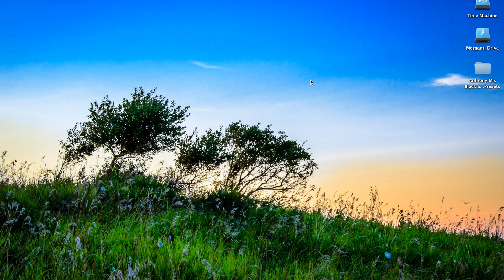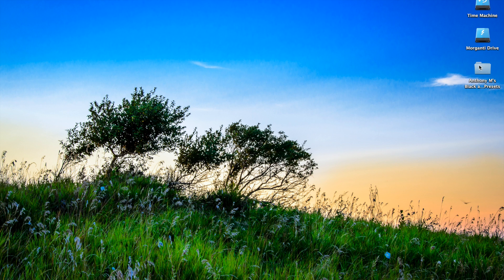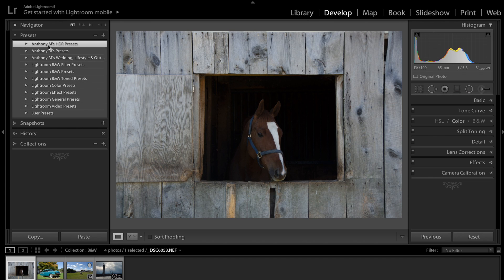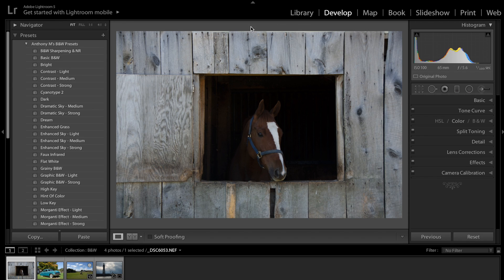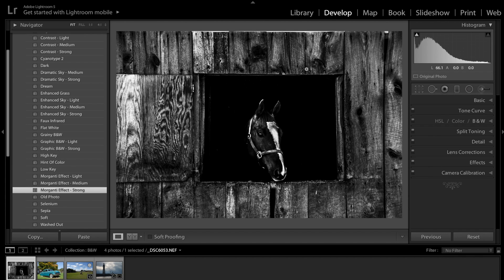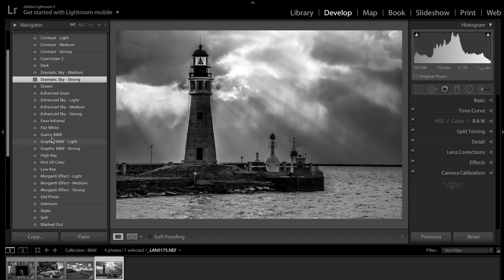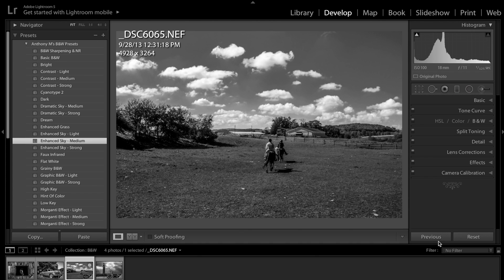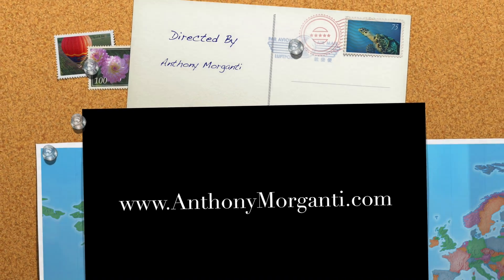Anthony M's Black & White Preset Bundle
In this short video I demonstrate how to install my Black and White Preset Bundle into Lightroom 4 and/or Lightroom 5 and/or Lightroom CC for those that purchased it from: